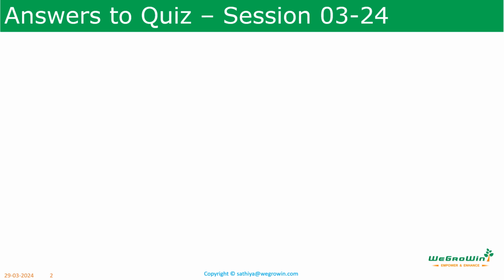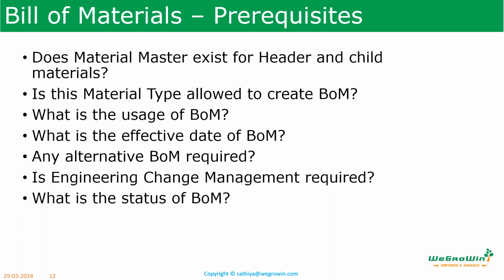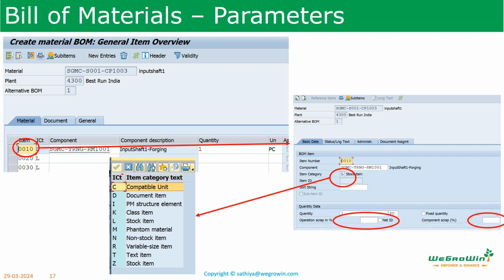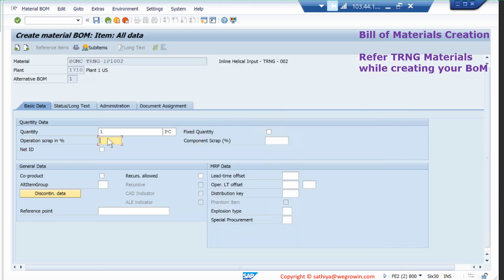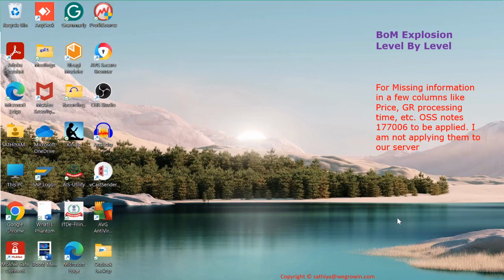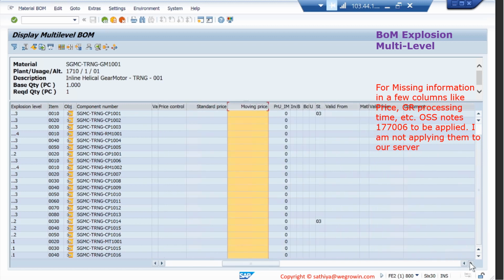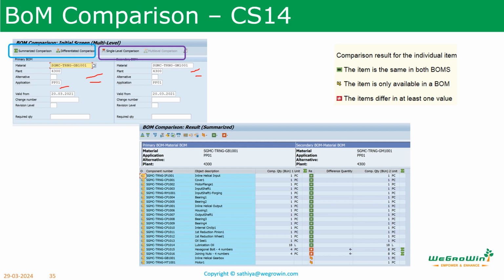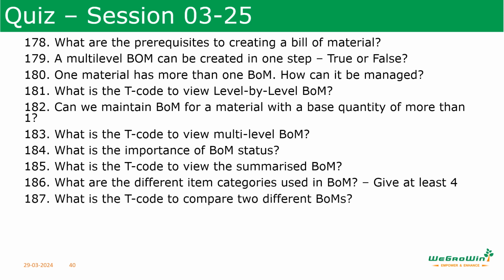03-25 Bill of Materials | SAP S/4HANA PP MM | Simply Explained | with Practical Demo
How do you create/manage the Bill of Materials?

Next to the Material Master, Bill of Materials is the key Master Data required for Production Planning and Execution and Materials Management.

This session explains the basic concepts of Bill of Materials, Managing Bill of Materials, Various ways of exploring Bill of Materials, and Mass Change of components in multiple Bill of Materials.

This course explains the concepts of the SAP PP/MM course with practical demonstrations.

00:00 Introduction to Work Centre
00:35 Answers to last session’s Quiz
02:56 Master Data Overview
04:09 Bill of Materials concepts
05:14 Functions of Bill of Materials
06:39 Single-Level and Multi-Level BoM
07:59 Integration of BoM with various functions
10:23 Prerequisites to create BoM
12:18 Parameters in Bill of Materials
25:21 Create Bill of Materials (Demonstration)
34:10 Change and Display BoM (Demonstration)
38:03 Level codes in Bill of Materials
39:29 Explosion of Bill of Materials (with demonstration)
55:52 Components where used list – Single and Multilevel
1:02:31 Comparison of BoM
1:08:45 Mass Change in BoM
1:13:04 Session’s Quiz